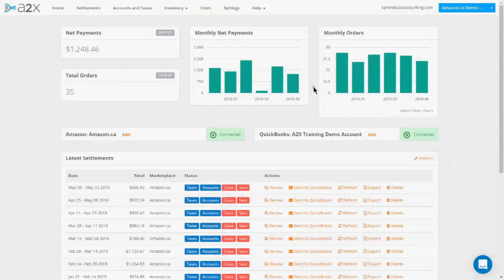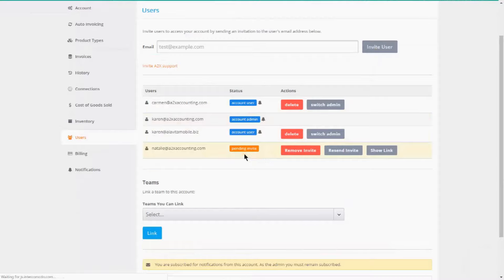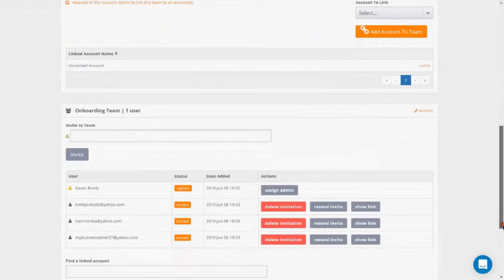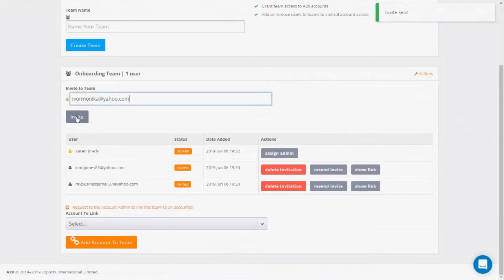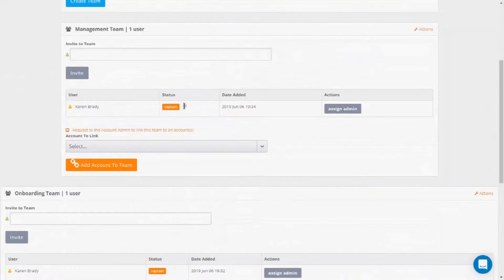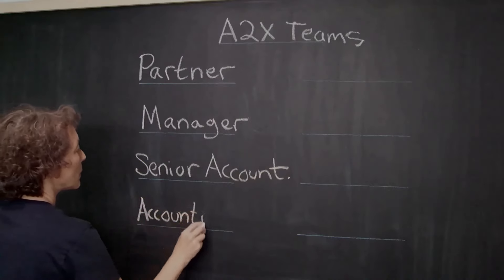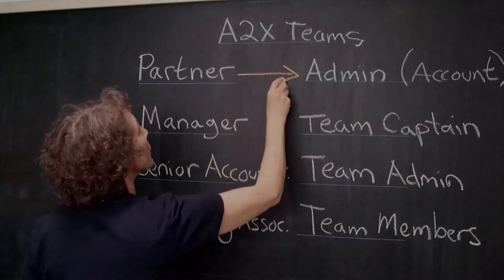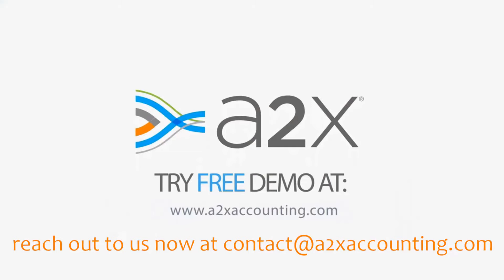A2X Users & Teams Features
Come and join us! Watch our series of recorded videos aimed at helping accounting firms get started with A2X.